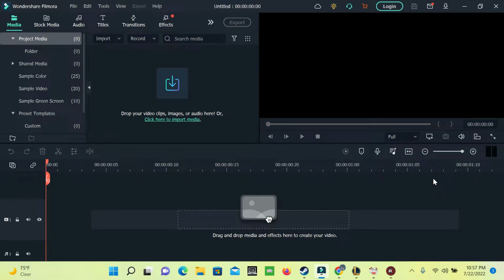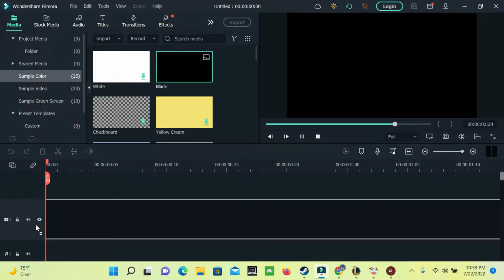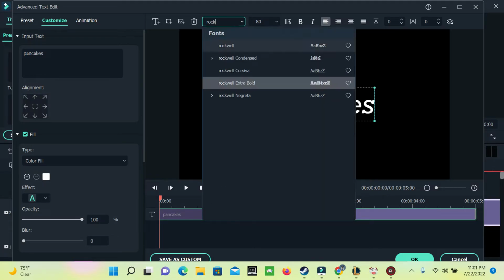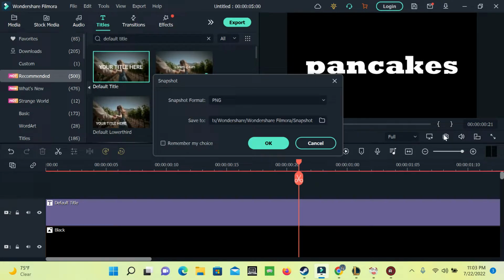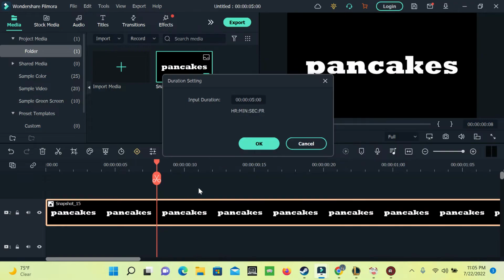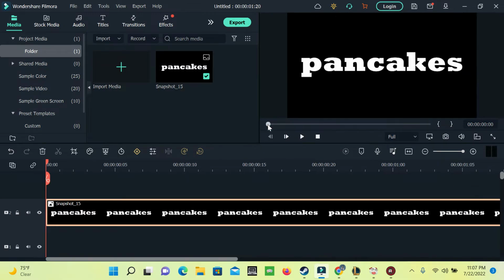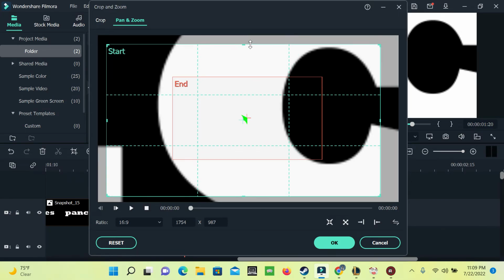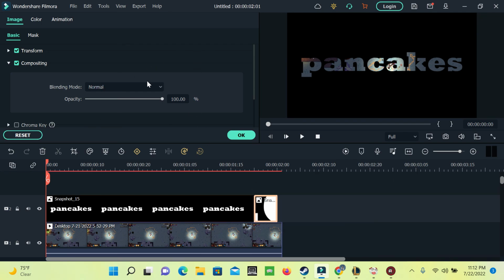ZOOM IN TEXT EFFECT WONDERSHARE FILMORA 11